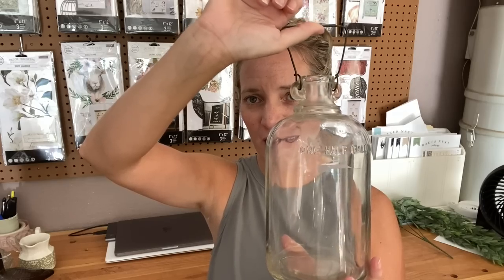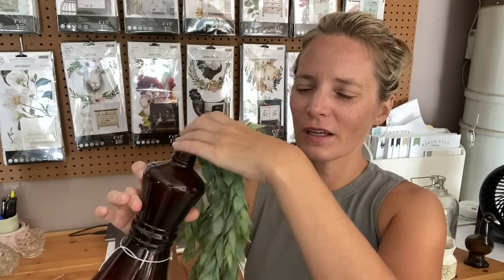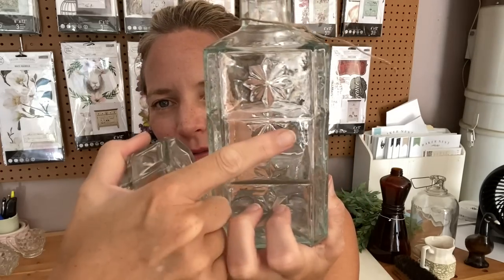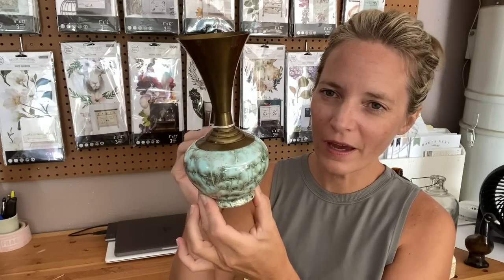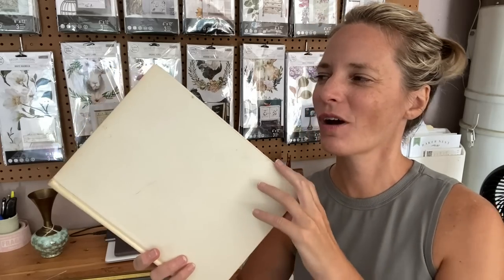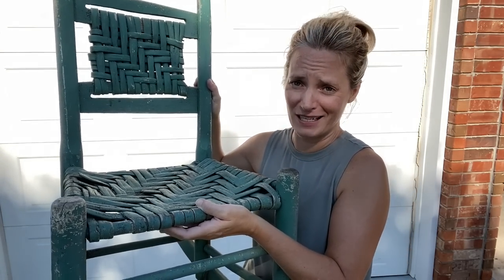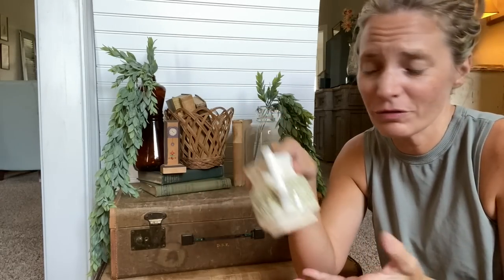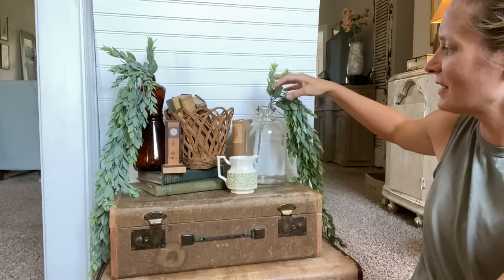Thrift Haul & Fall Inspired Vignettes | DIY Home Fall Decor with Thrifted and Vintage Items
I've been out thrifting! And found a few fun things to create some fall-inspired vignettes. Vignettes are shared at the end of the video!

Melanie :)

* Wanna see more antique shopping and vintage treasures?

LET'S GO ANTIQUE SHOPPING! BIG Thrift Haul, Vintage Decor Items to Sell for Profit | Cottage Decor

FOLLOW ALONG!